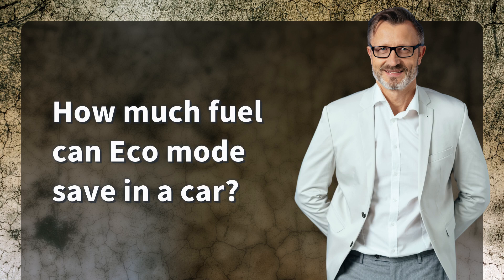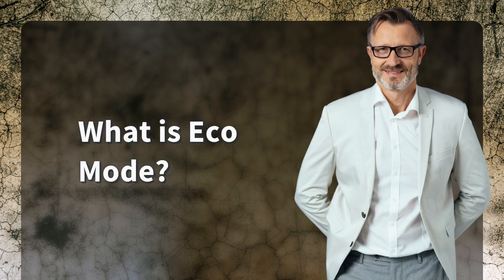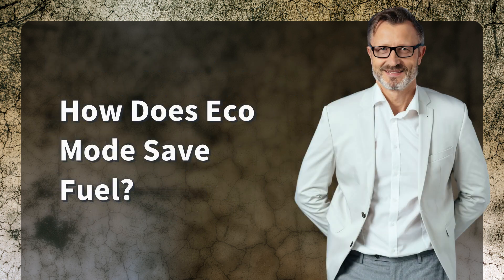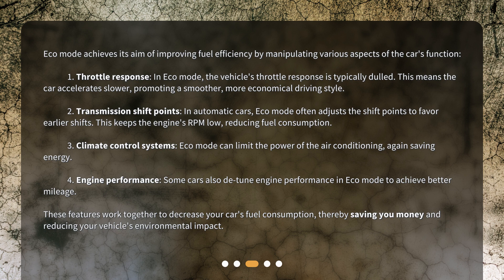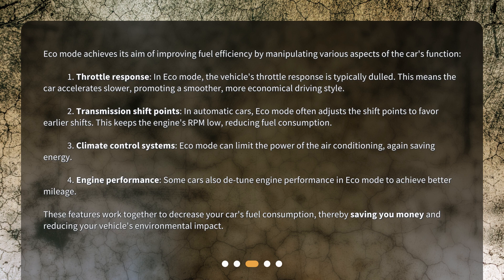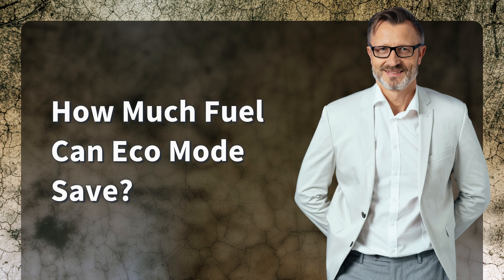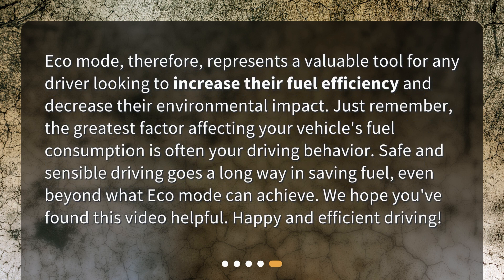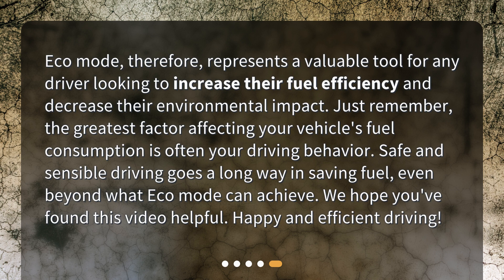How much fuel can Eco mode save in a car?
"Eco Mode: Unlocking Your Vehicle's Fuel Efficiency" • Unlock the secret to saving money and reducing your environmental impact with Eco mode! Discover how this feature in modern vehicles can increase fuel efficiency and decrease emissions. Learn how Eco mode works and how it can save you up to 20% on fuel costs. Join us as we explore the benefits of unlocking your vehicle's fuel efficiency with Eco mode.

00:00 • How much fuel can Eco mode save in a car?
00:24 • What is Eco Mode?
00:46 • How Does Eco Mode Save Fuel?
01:46 • How Much Fuel Can Eco Mode Save?